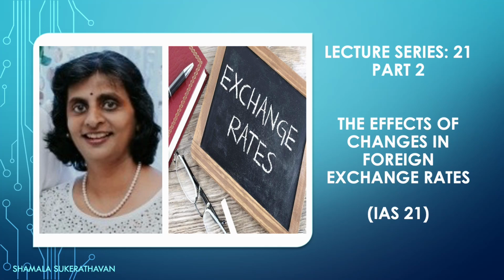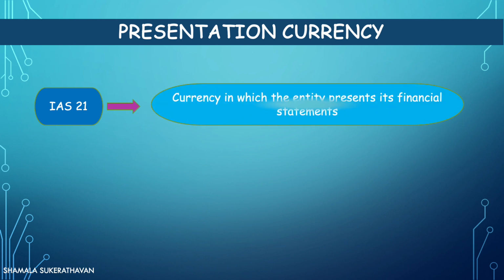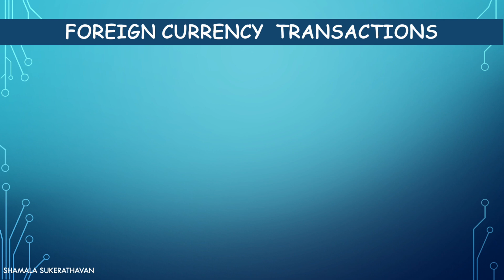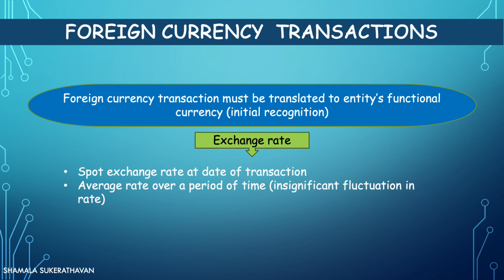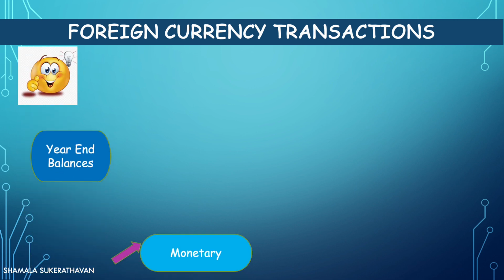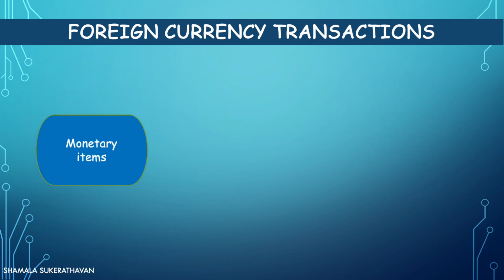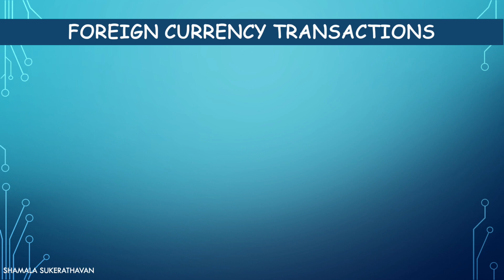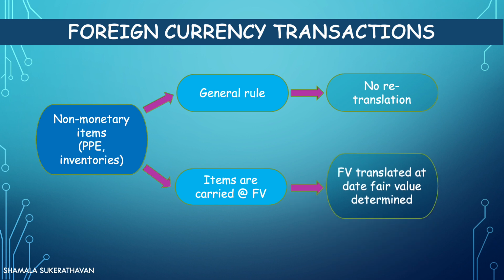Lecture Series 21 (Part 2): IAS 21 The Effects of Changes In Foreign Exchange Rates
This is a two-part lecture series with Part 2 focusing on the definition of presentation currency and how to account for foreign currency transactions and balances in an entity's financial statements as set out in IAS 21.